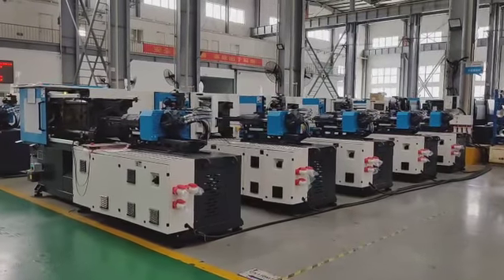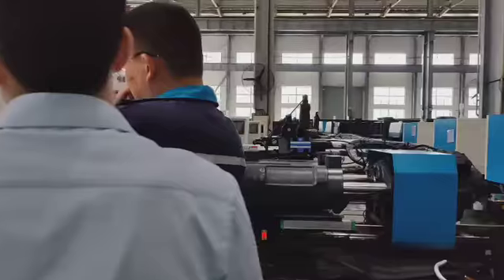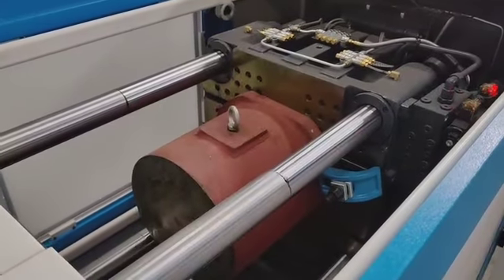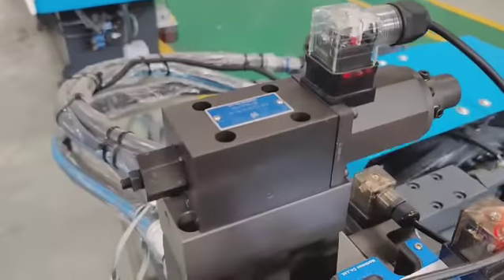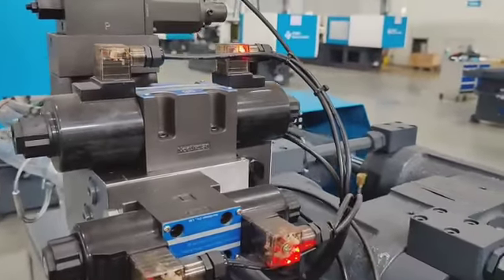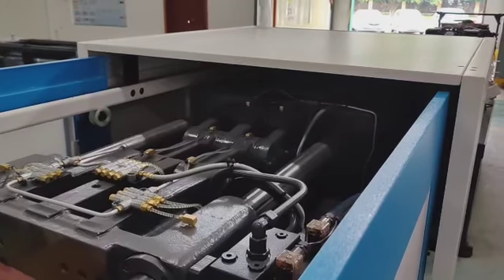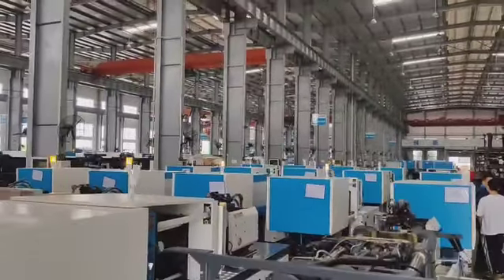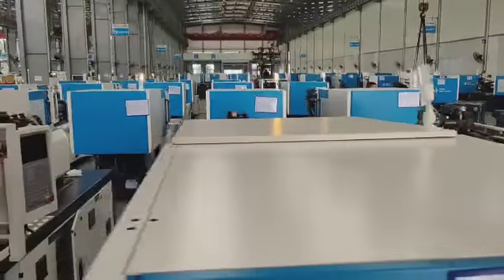Highshine 90ton HS-90 High Precision Injection Molding Machine for plastic building blocks toys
Small desktop horizontal Injection Molding Machine